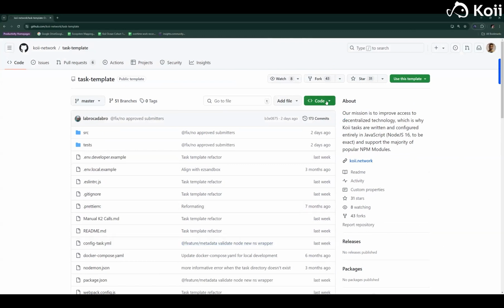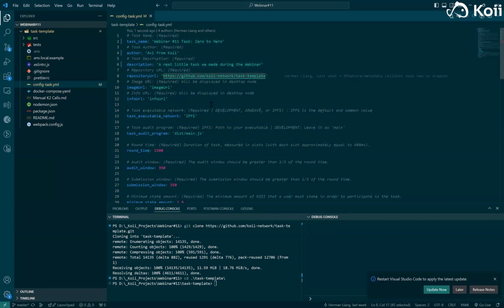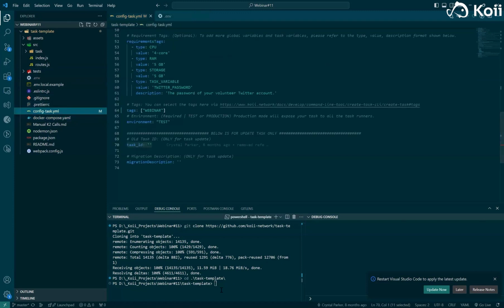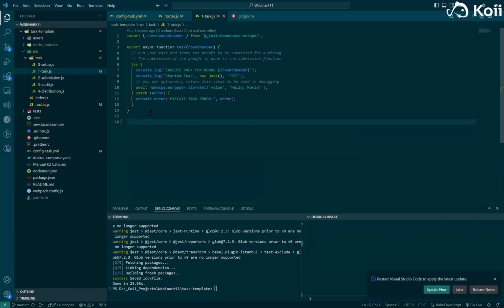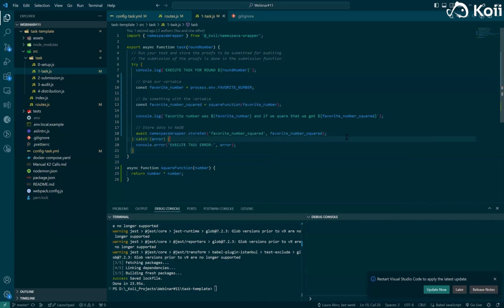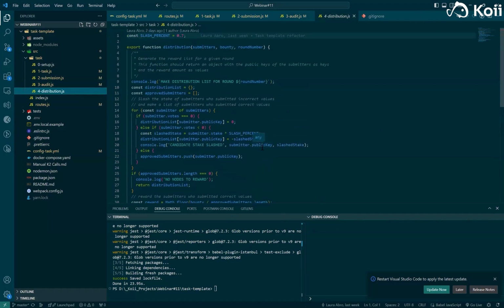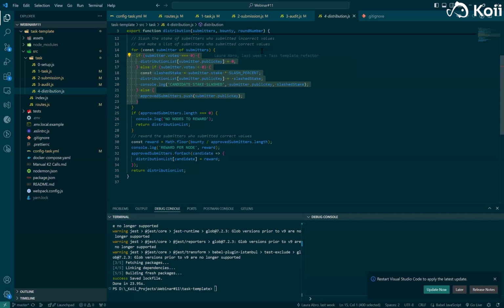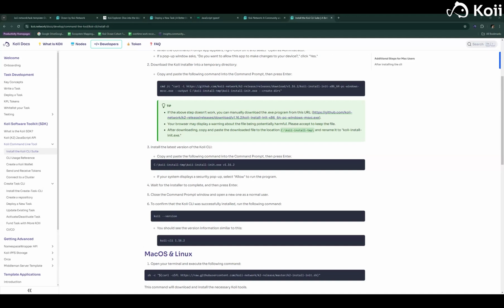Build Your First Koii Task From Start To Finish! | Koii Dev Webinar #11 | Feat. Avi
In this Koii Dev Webinar, we take you on a comprehensive journey from zero to hero in building your first Koii task using our latest task template. Discover how Koii creates a decentralized social compute network and learn how to use our new tools to simplify development. This webinar has step-by-step instructions, coding examples, and answers to your questions.

Make sure you download the Koii node today!

Timestamps:
0:00 - Introduction to Koii Dev Webinar #11
0:42 - Overview of Koii Network: Decentralized Social Compute
1:14 - Introduction to the New Koii Task Template
2:00 - Accessing the Koii Task Template from Documentation
3:03 - Cloning the Template in VS Code
4:35 - Setting Up Environment Variables and Configuration Files
6:13 - Editing the config.task.yml for Customization
7:52 - Creating an Asset Folder and Image URL Setup
10:28 - Adjusting Space and Environment Settings for Testing
12:00 - Overview of Files in the Task Template
13:42 - Installing Necessary Packages with Yarn
15:18 - Exploring the Task Code: Writing Helper Functions
18:04 - Writing the Main Task Logic
19:41 - Using Environment Variables to Store User Input
20:54 - Returning and Storing Data in the Namespace
22:07 - Testing with Console Logs for Debugging
24:00 - Preparing for Submission and Auditing
27:01 - Auditing: How to Check Task Submission for Accuracy
29:01 - Q&A: Using TypeScript, Other Frameworks, and Web2 Compatibility
32:01 - Using Zero-Knowledge Technologies in Koii Tasks
38:04 - Deploying Your Koii Task with Koii CLI Tool
40:06 - How to Install the Koii CLI Tool
41:21 - Q&A: GPU Support for AI Training
43:46 - Final Thoughts and Next Steps
45:14 - Exciting News: Koii Mainnet Launch